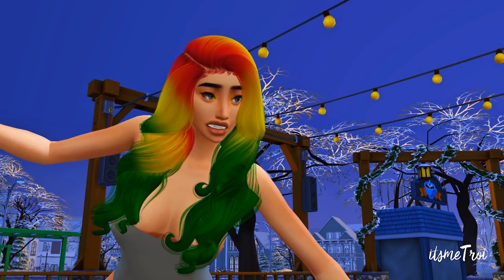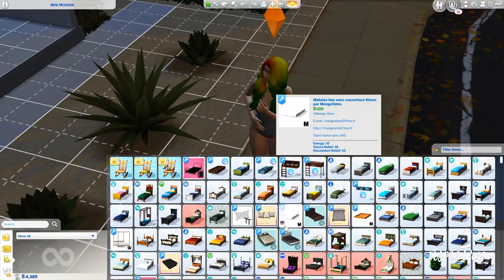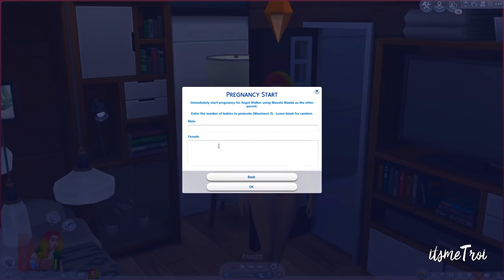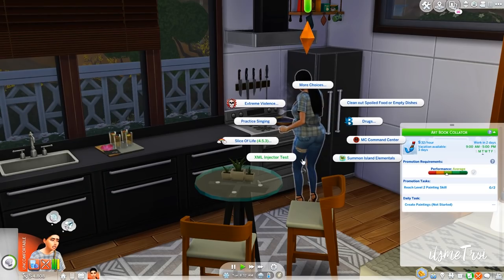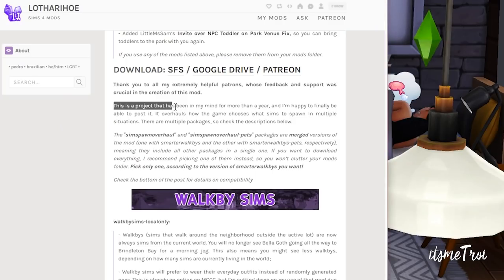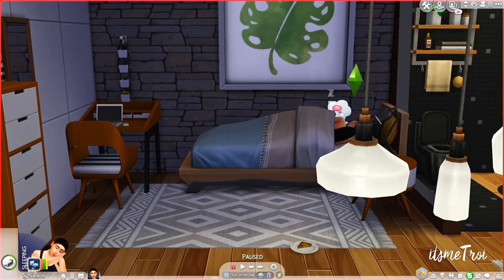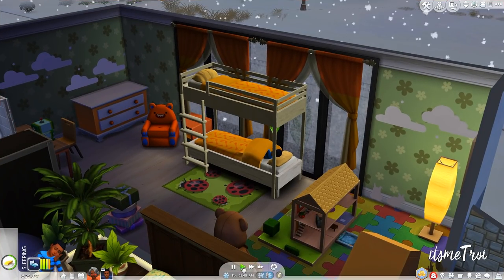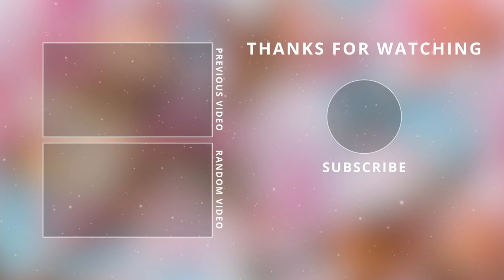*NEW MODS* Build/Buy Expander, Bunk Beds, & MORE! (The Sims 4 Mods)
Hey, boo! I'm back with another Sims 4 mod video! There are some new mods for you to check out like a Build/Buy Mode Expander, Bunk Beds, and MORE for The Sims 4!

CLICK HERE RIGHT NOW to start earning your benefits and your unique member badge in the comments section!